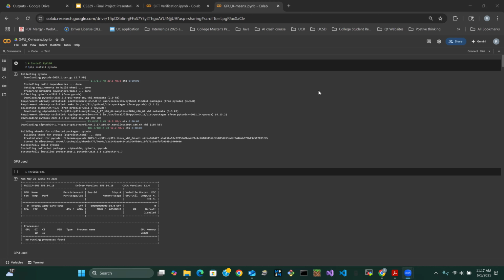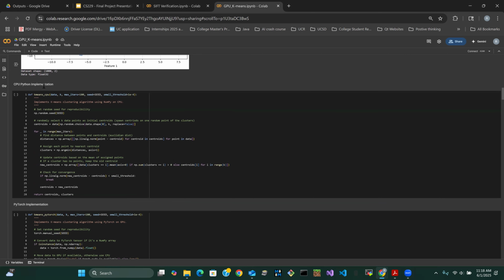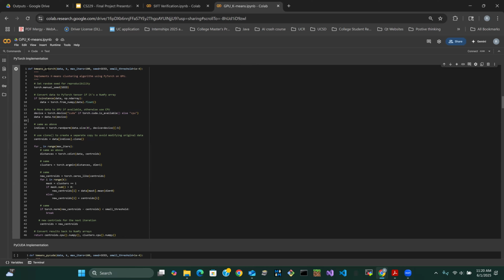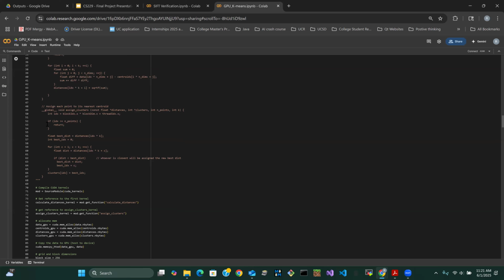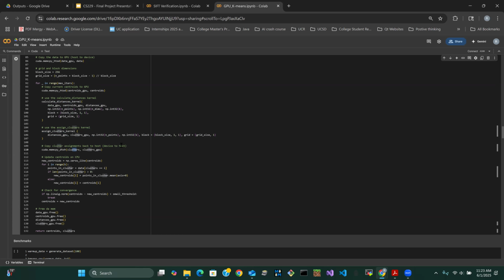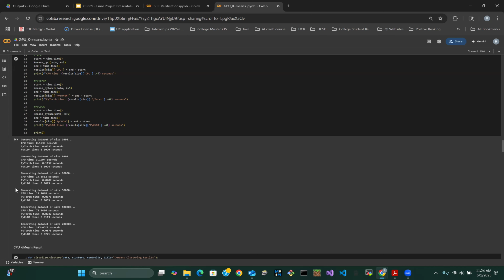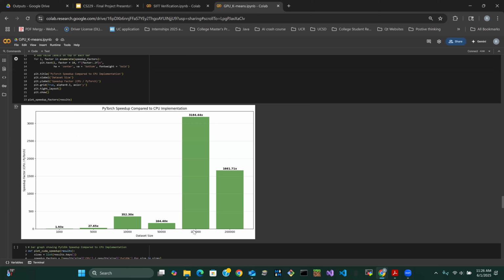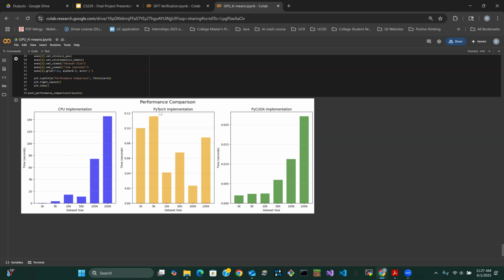Centroids: GPU K-means | CS147 presentation